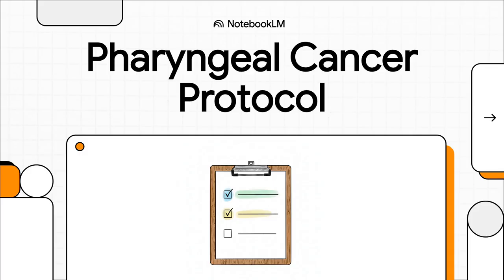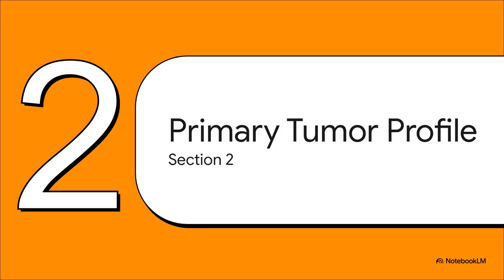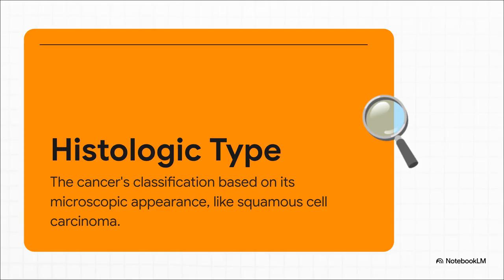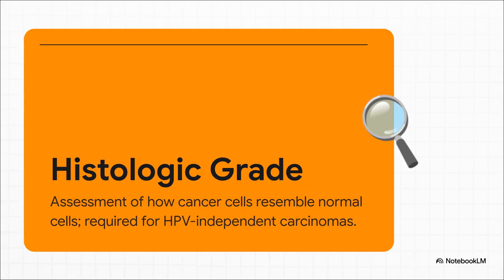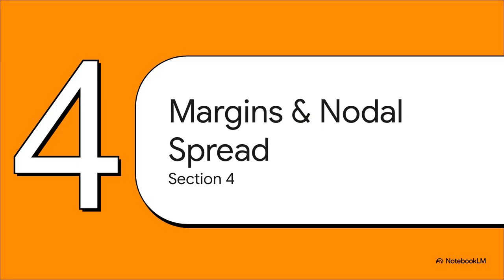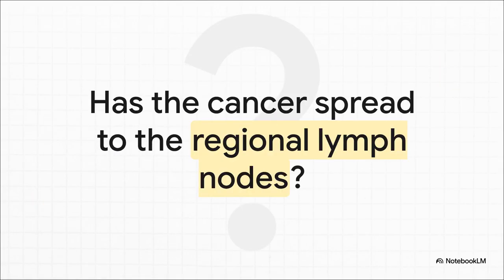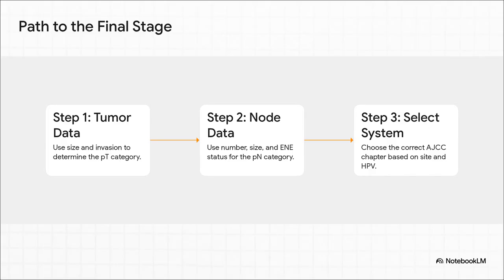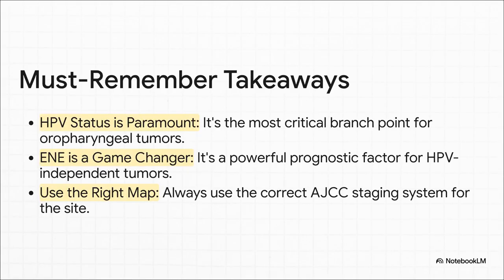Pharyngeal Cancer Protocol